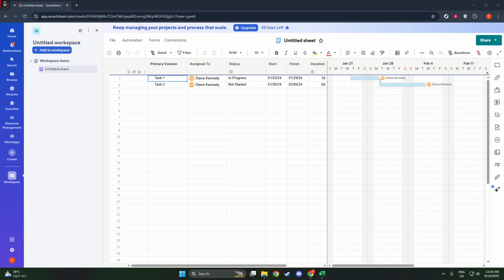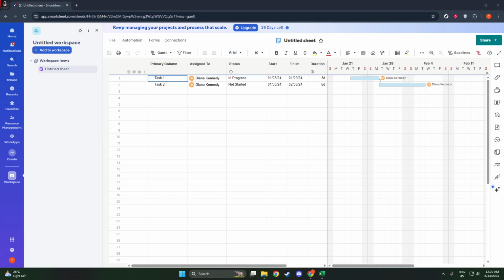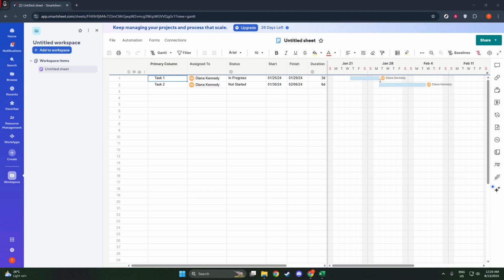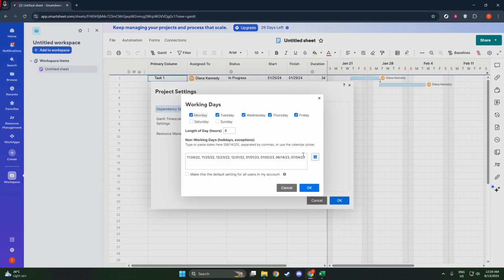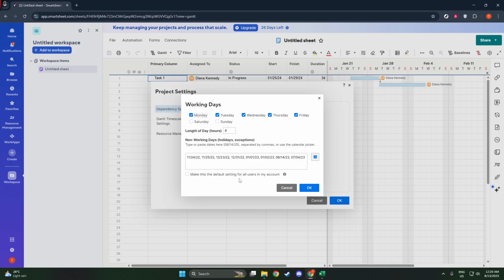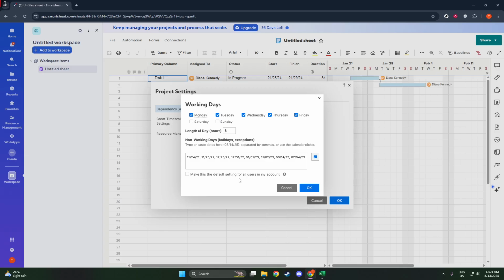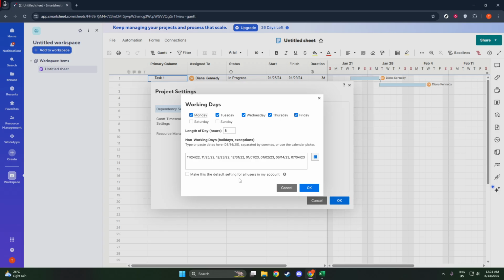How to Add Holidays in Smartsheet [2026 Full Guide]